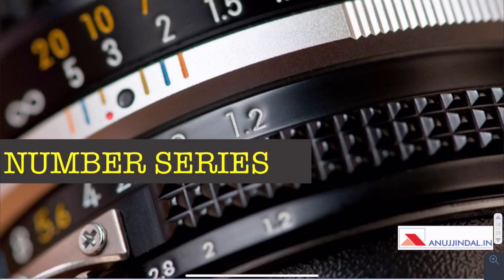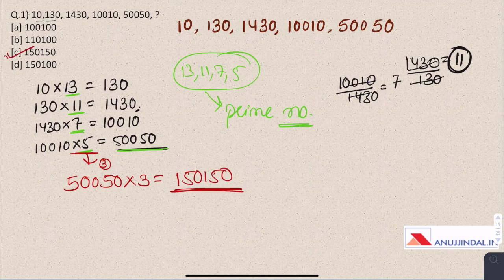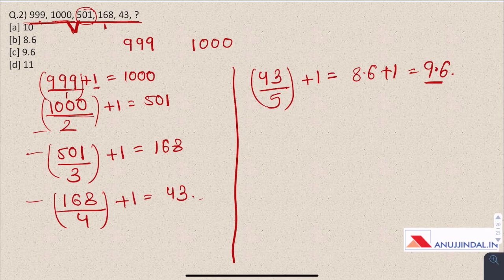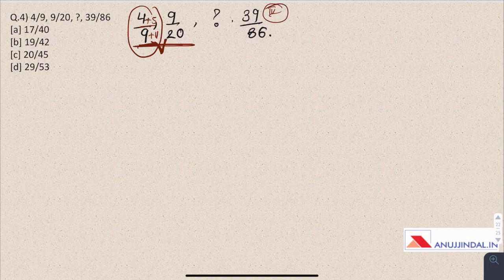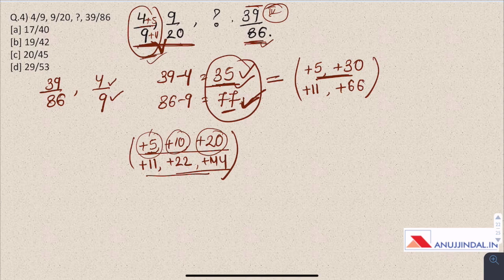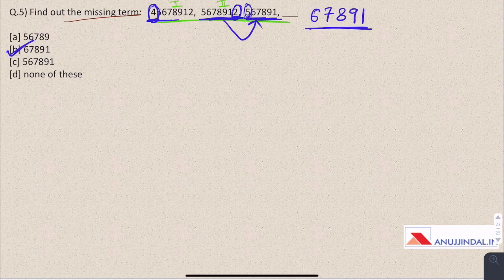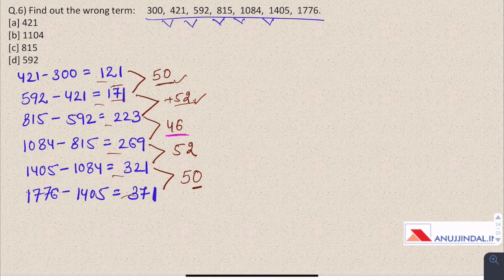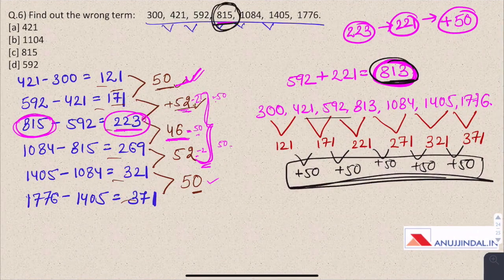Number Series | Quantitative Aptitude | RBI Phase 1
In this video, I have discussed a few questions related to the Quantitative Aptitude Topic - Number Series. These Questions vary on the difficulty parameters from Easy to Difficult. These questions will help you build your concepts. I have also provided Universal Shortcuts which will help you in solving such questions very quickly.

Crash Course Details:
1) Phase 1 Complete Course (Videos + PDF + Mocks)

2) Phase 2 Complete - ESI + F&M + English Descriptive (Live sessions + Videos + PDF + Mocks)

3) Video Lessons, Sectional Tests & Topic Tests & GK Tests.

4) Current Affairs for Phase 1 & Phase 2 (PDFs + Videos)

5) Comprehensive Mocks for Phase 1 & Phase 2.